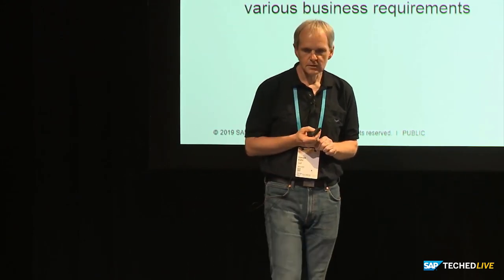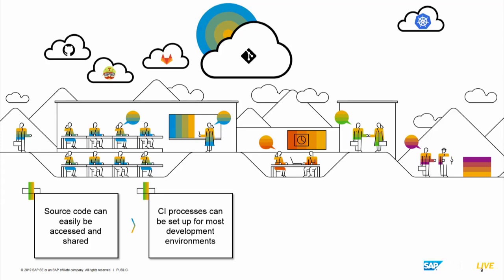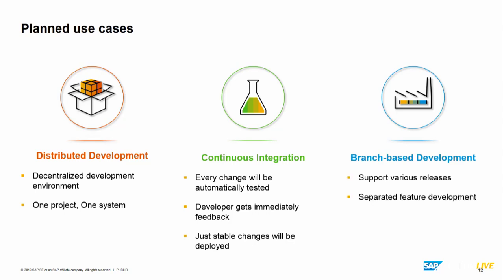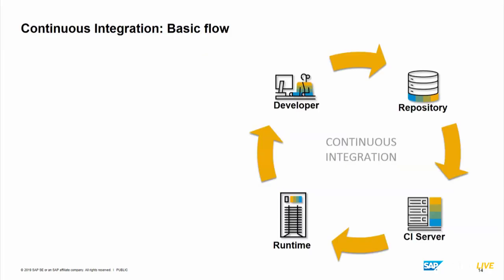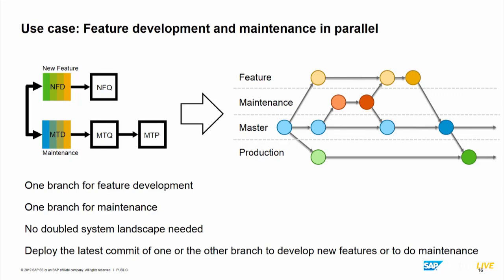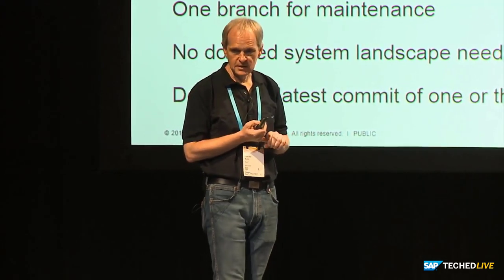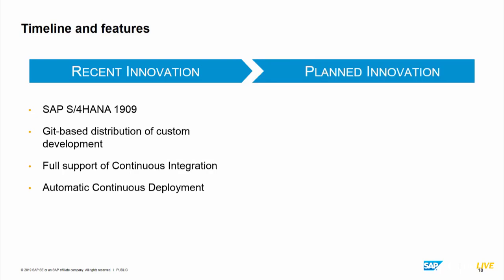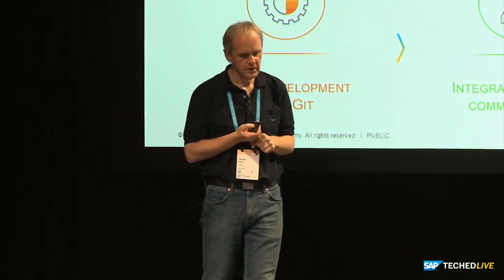Include ABAP in DevOps: Get the Picture, SAP TechEd Talk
Today, the ABAP development environment behaves differently from other environments when you set up DevOps processes. But this doesn’t have to be the case. Learn about the plans and options SAP has in the works. For example, if you develop new features in ABAP and maintain existing ones in parallel, your system landscape could easily become very complex. What if you could use git branches instead? What if you could use pipelines to set up CI processes for ABAP? Picture the possibilities with us. Speaker: Harald Kehr, Administrator, Architect, Consultant, Developer